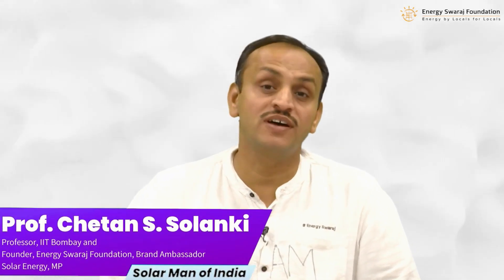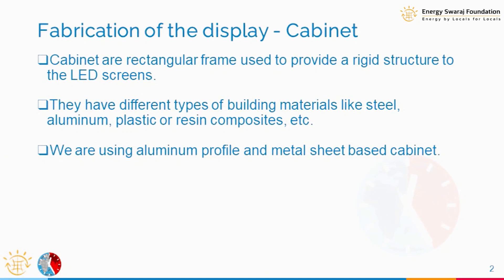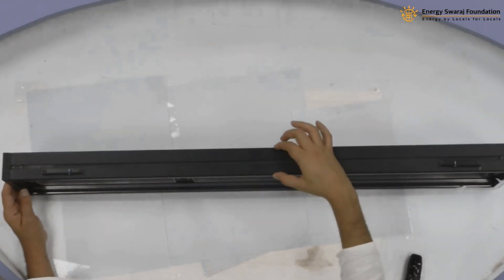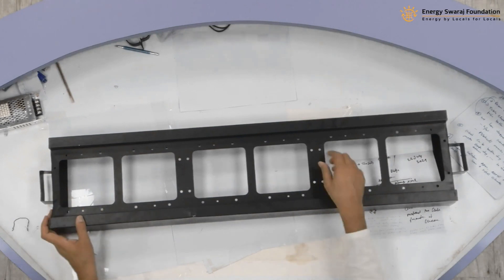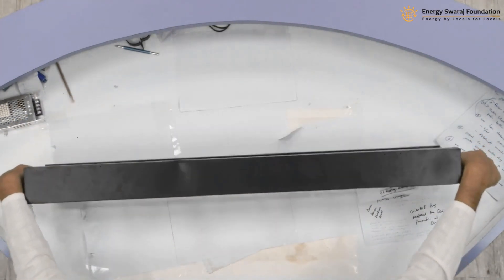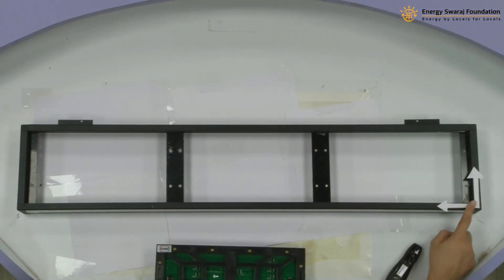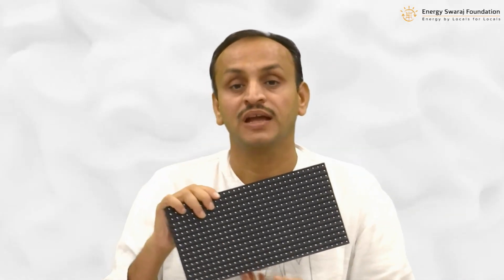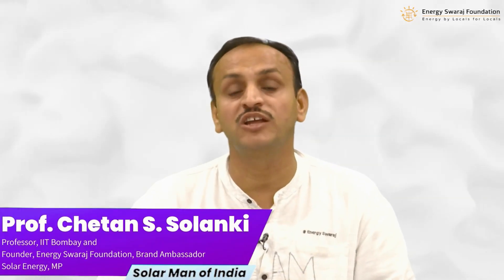Module 8 - Cabinet for housing climate clock components | 1.5°C - 2°C climate clock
This course shows the housing of the LED display and all other components in a casing with facility to hold the climate clock, protection from dust and water. The cabinet is designed in a manner to hold all the components of the climate clock.